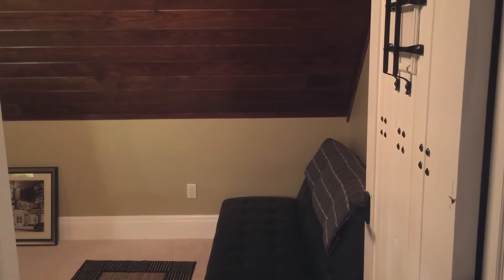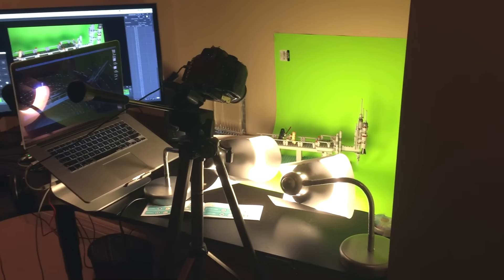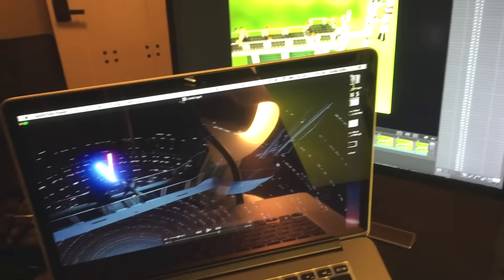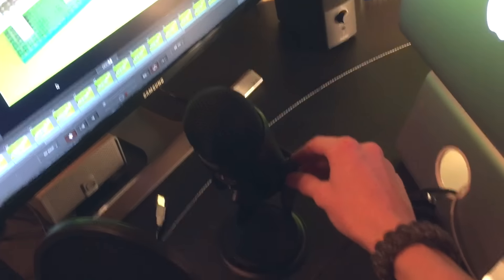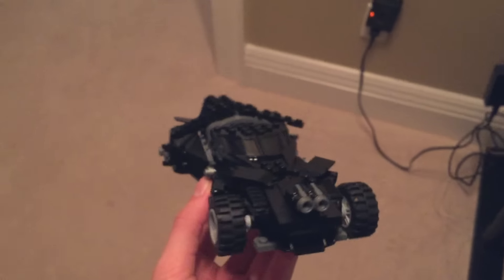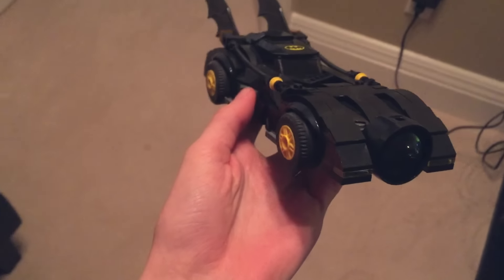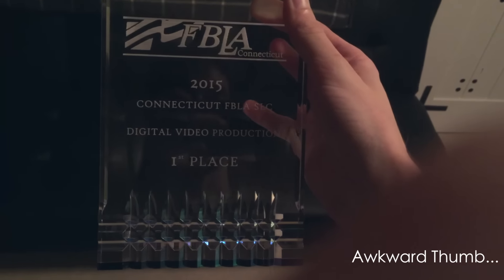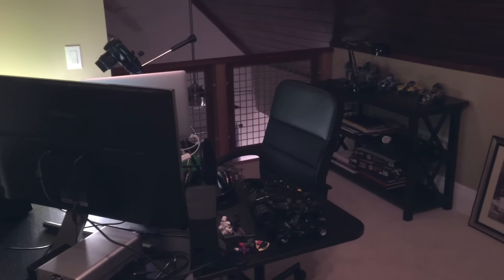Stop Motion Progress and MORE! (Vlog)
I show you guys my "studio" and give some news on what's happening in my life! :)